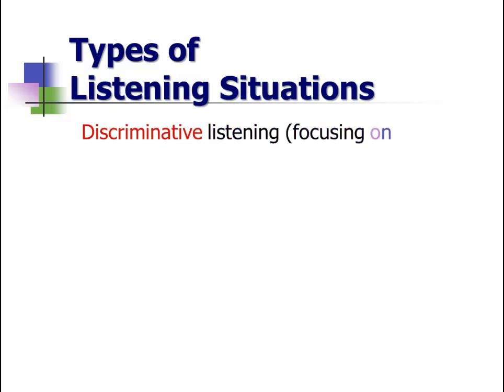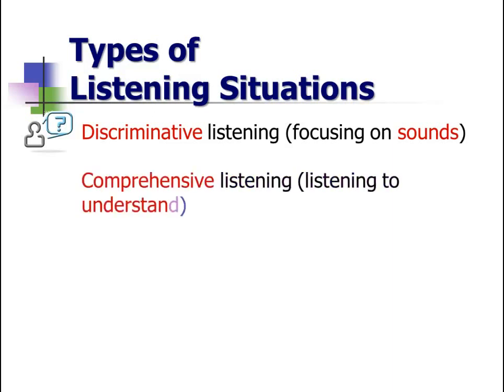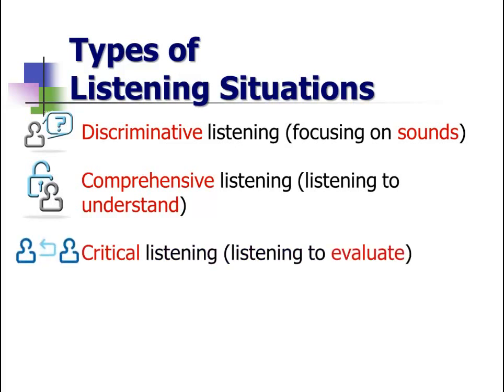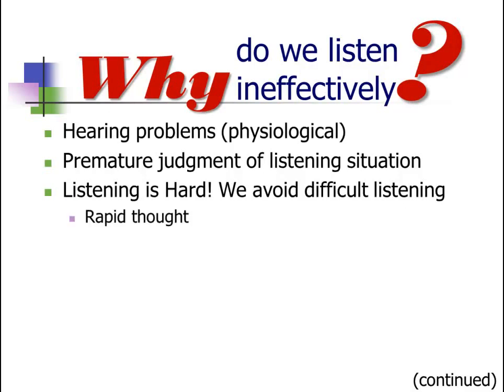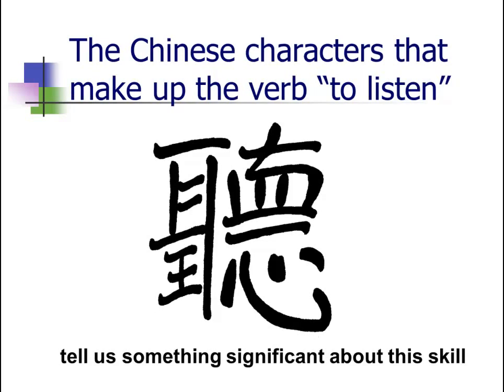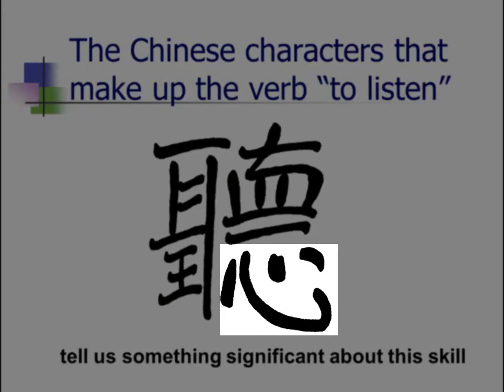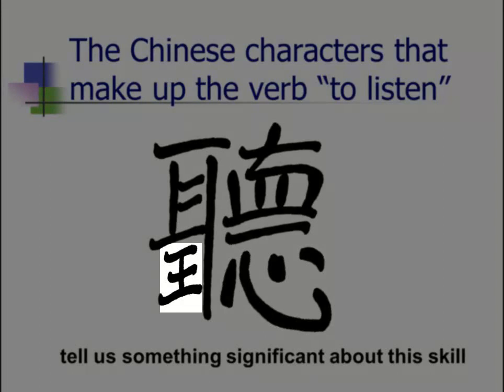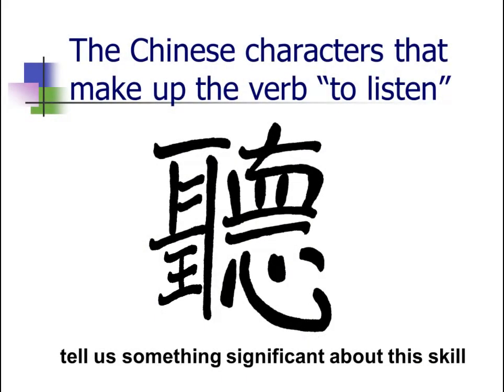Listening: Situations/Barriers/Ways to Improve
Listening: Listening Situations, Barriers to Effective Listening, How to Improve Listening Effectiveness